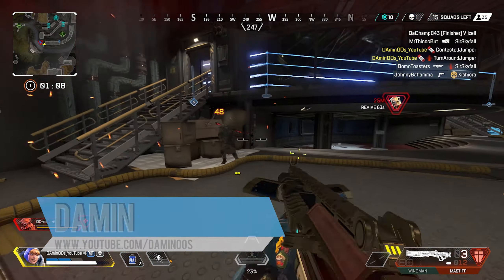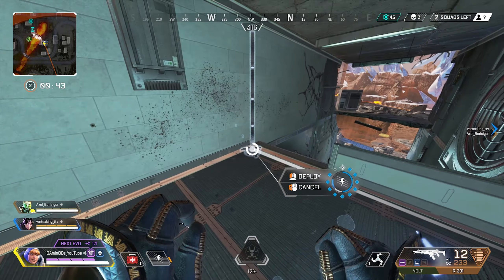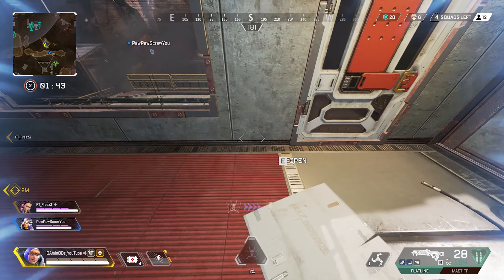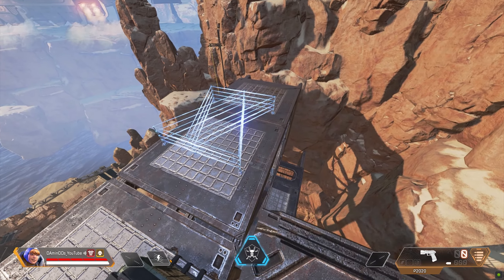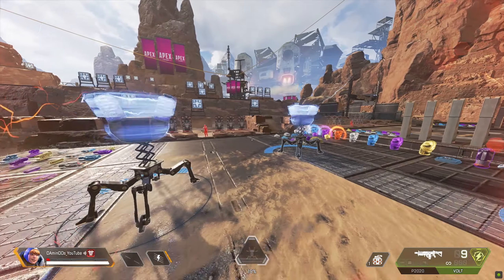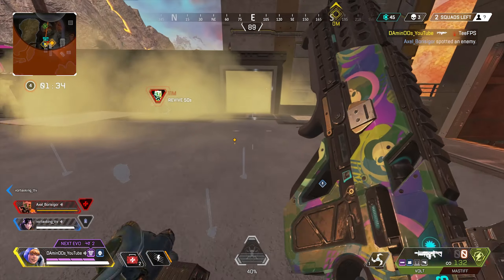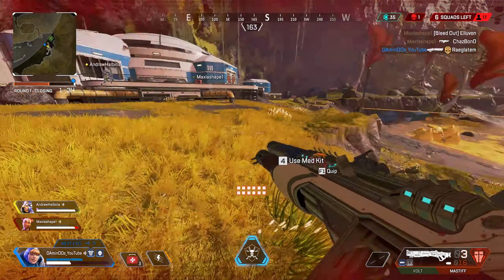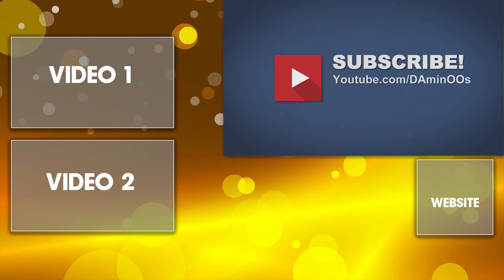7 Methods to Play WATTSON Like a Pro !! APEX LEGENDS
APEX LEGENDS _ Full Wattson Tutorial

Hey everyone...
In this video we are going through 7 Methods which help you to play Wattson correctly. I hope this ultimate guide is informative enough to help you to master Wattson easier.

0. Introduction 0:00
1. Wattson Role On the team 01:07
2. All Wattson Abilities in Depth 02:09
3. Perimeter Security 02:33
4. Nodes Tips and Tricks 03:19
5. One Strategy to Use Fences in the Most Basic Situation 05:14
6. Popular Shapes With Fences 06:31
7. Interception Pylon (her ultimate) 08:09
8. Wattson Play Style 10:18
9. Best Weapon Combinations 11:15
10. Best Legend Combinations 11:29
11. How to Counter Wattson! 12:12
12. Method 7 12:43

I am trying to achieve 1k sub so each follow = 1000💗💗💗   😊